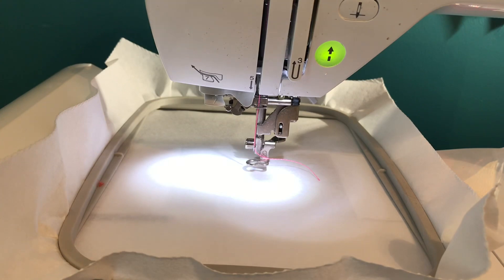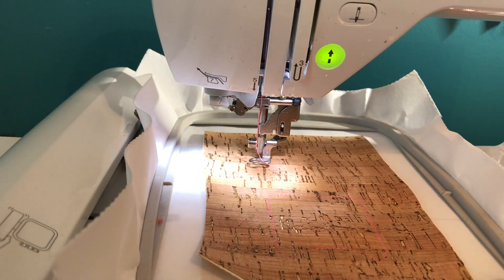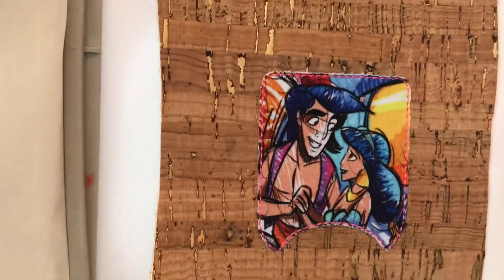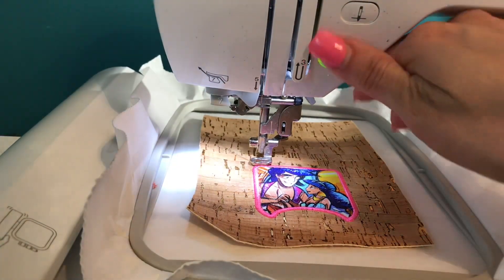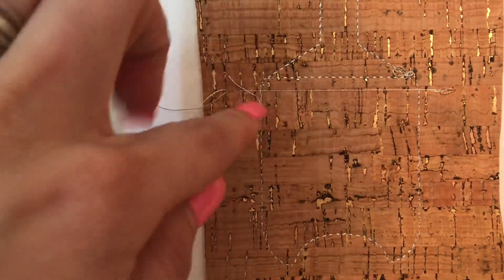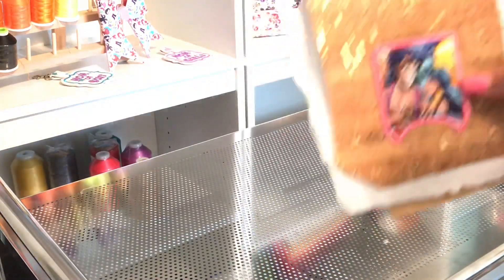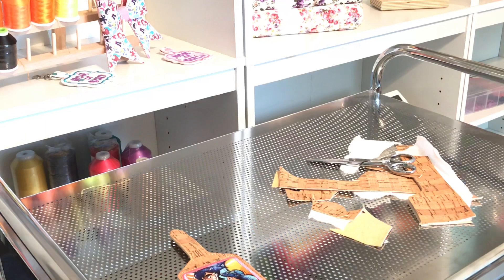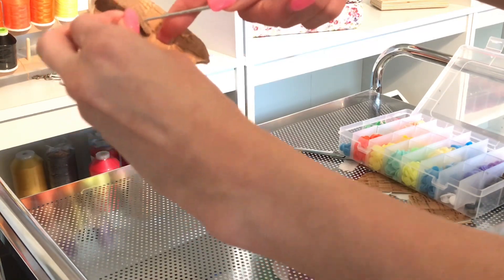In the Hoop Hand Sanitizer Tutorial - Appliqué Machine Embroidery by Crashing Waves Designs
This ITH Sanitizer Case can be found at Crashing Waves Designs

This case fits the 1oz hand sanitizers from BBW and has a 4x4 eyelet version.  The tabbed versions of this file are setup for 5x7 hoops or larger.

(Note: The actual filming of stitch areas have been sped up).